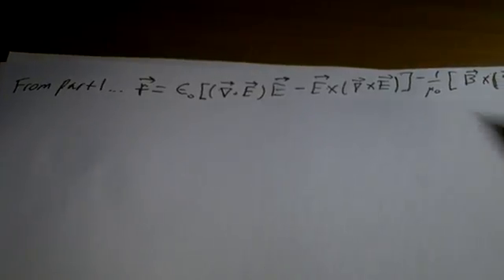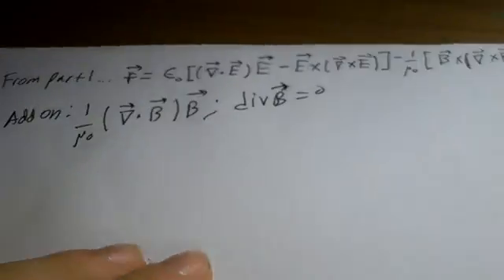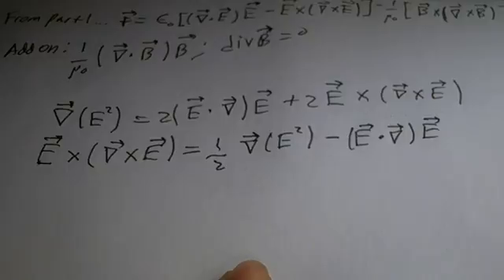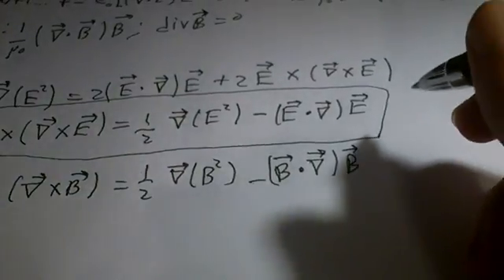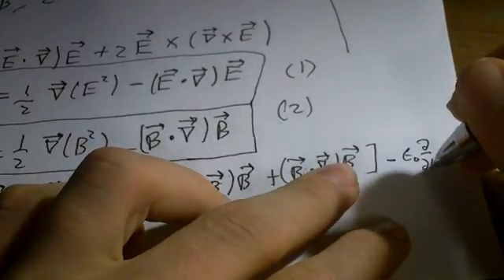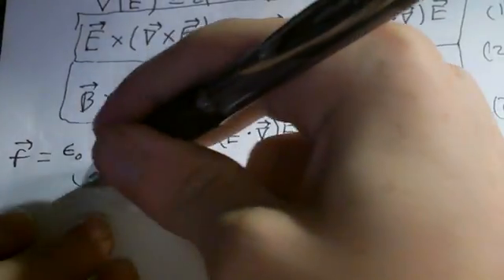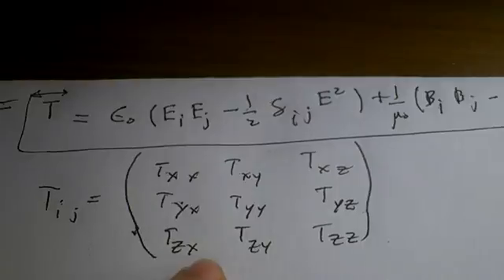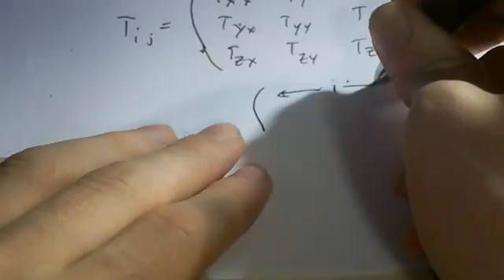Maxwell Stress Tensor Part 2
Part 2 of deriving Maxwell's Stress Tensor.

Here is Part 1 if you missed it or want more time to understand the derivation